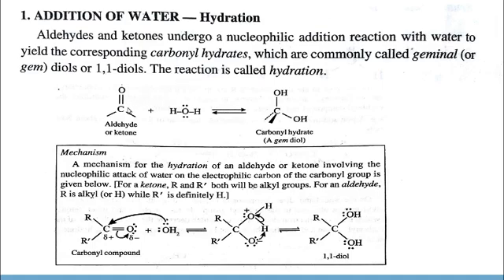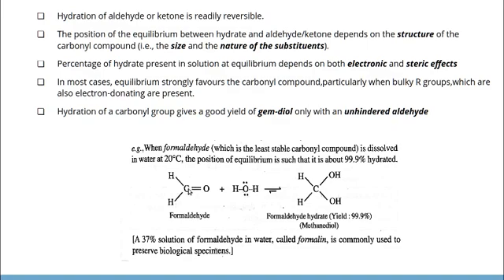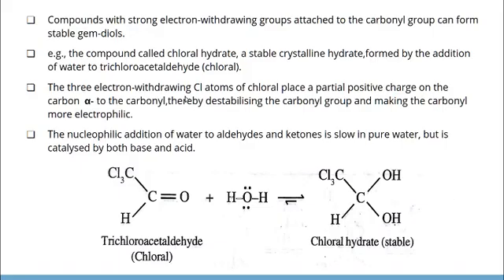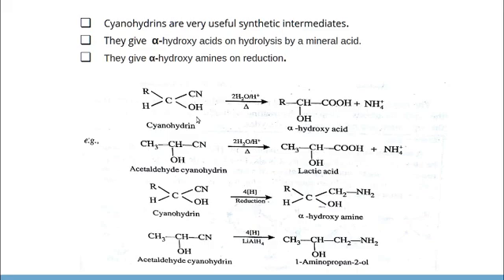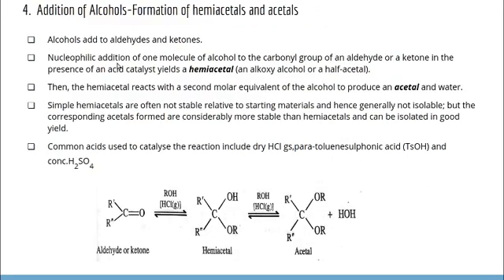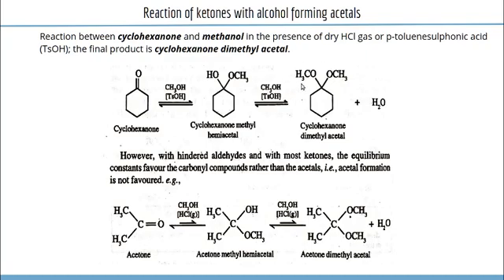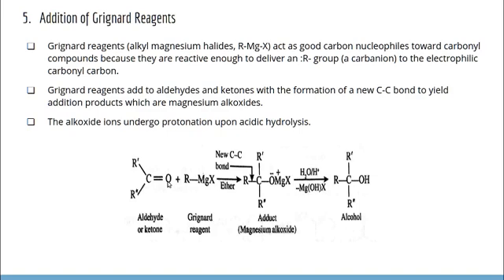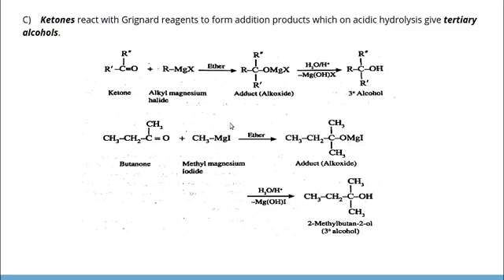Aldehydes and Ketones Part 11